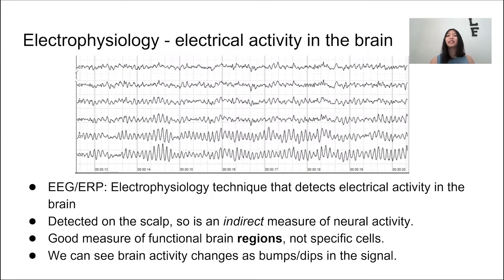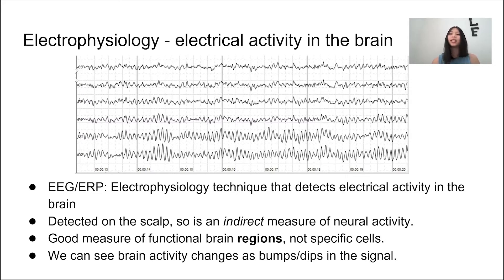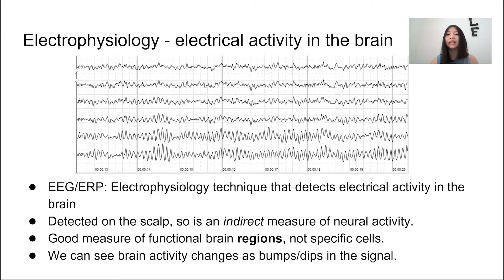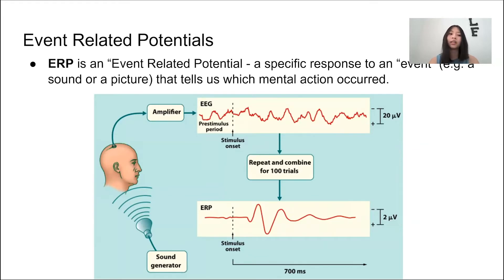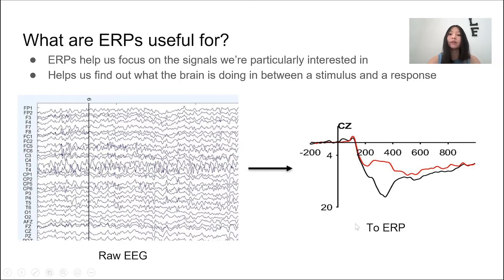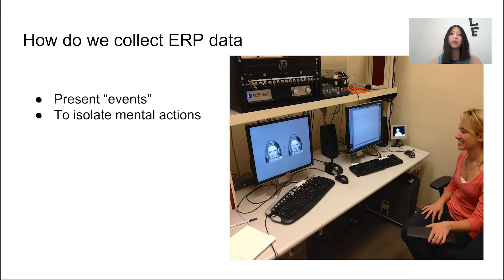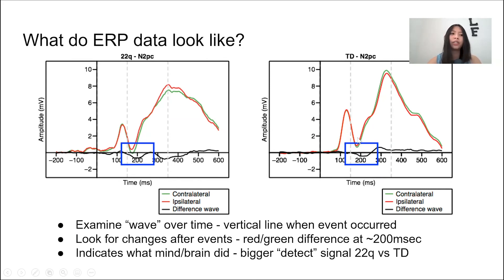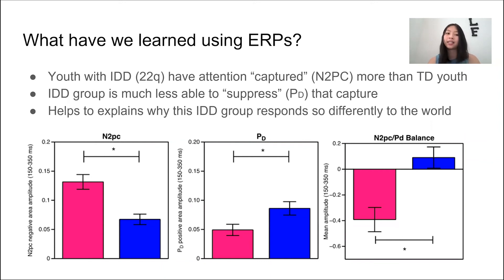UC Davis MIND Institute Introduction to EEG/ERP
A brief introduction on what EEG/ERP is and how it can be a useful tool in our studies of neurodevelopmental disorders.
Presented by Kathley Letran